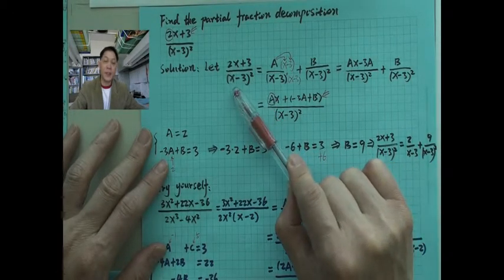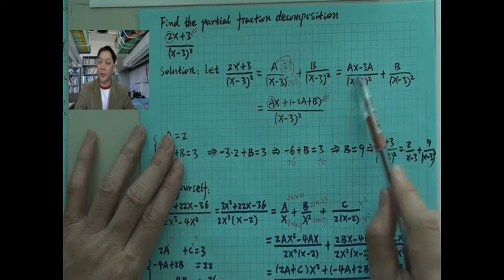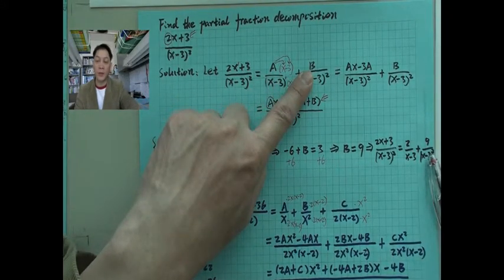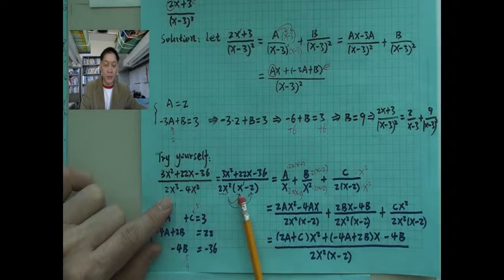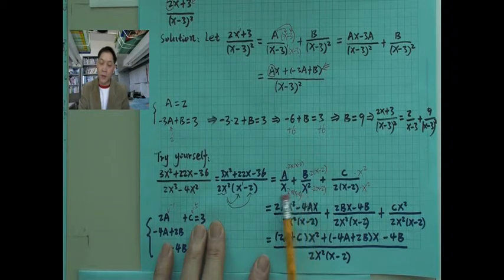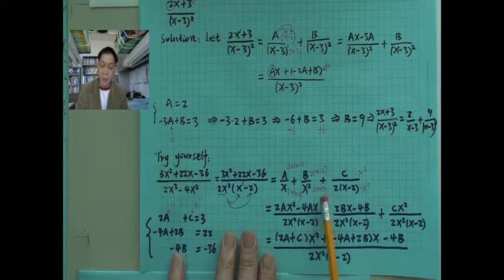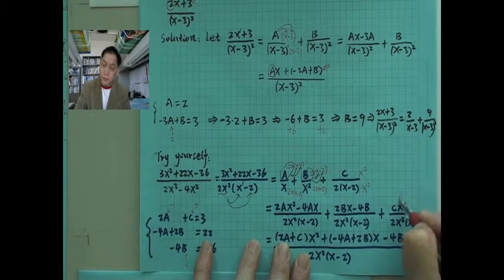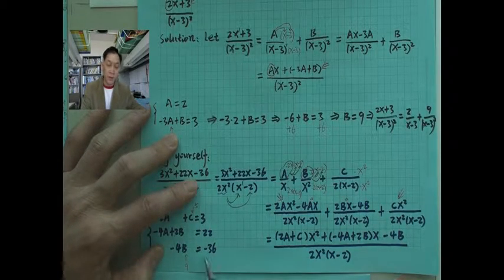partial fraction decomposition 2S1